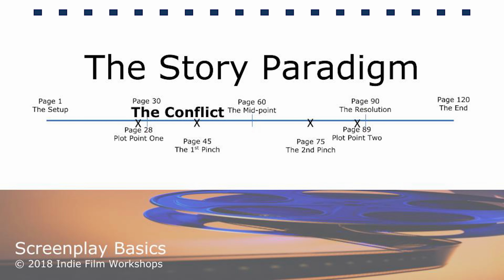How To Write a Screenplay - The Writer Prepares | Part 2, The Paradigm | LumaFlix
In this Module we will explore The Paradigm, a way of laying out your story in a graphic method. This is all part of helping you write your screenplay! (Especially your first one!)